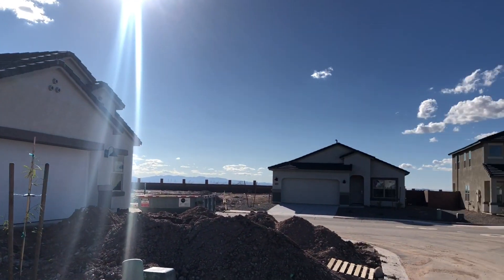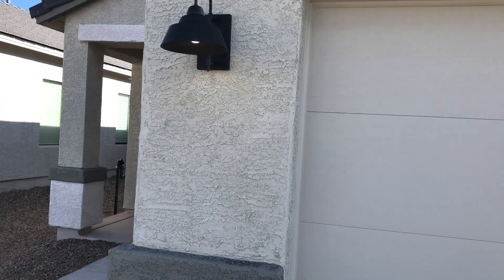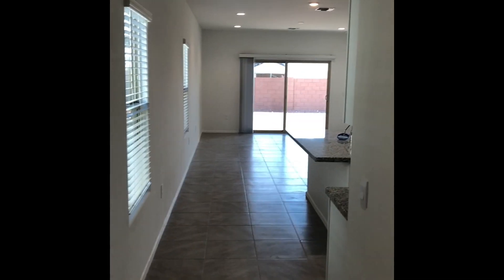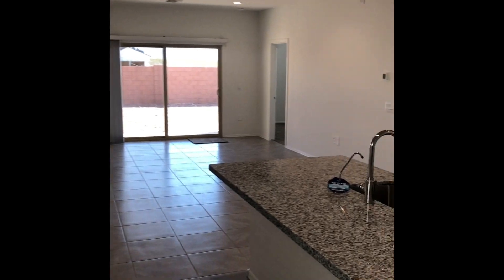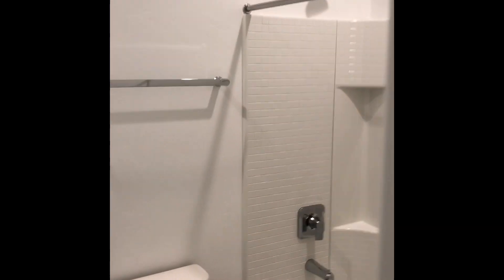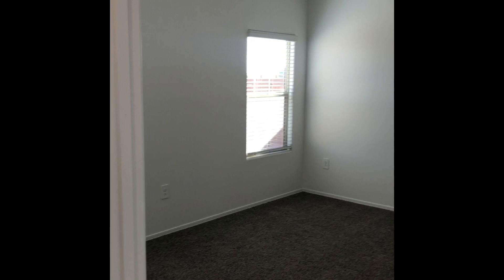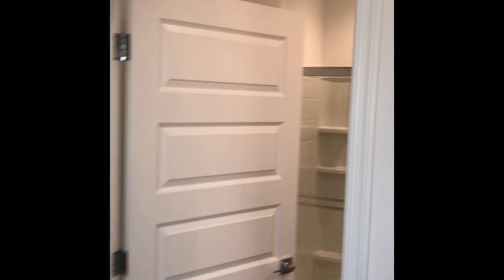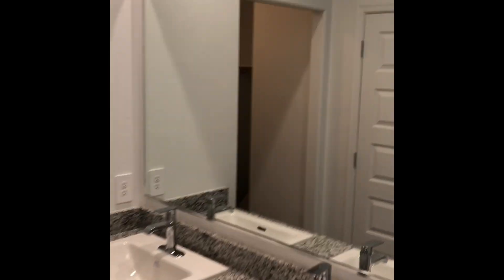12110 E Rose Frances Dr